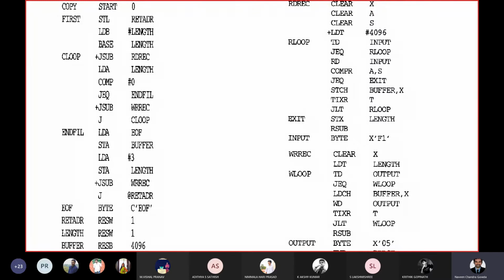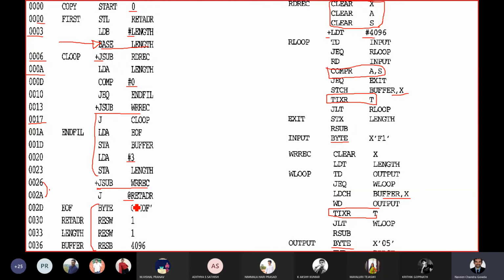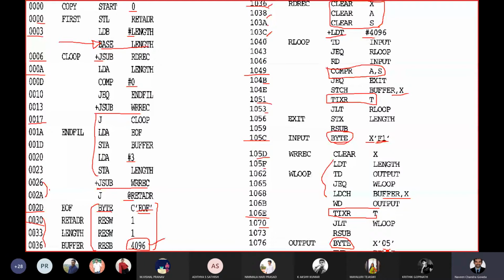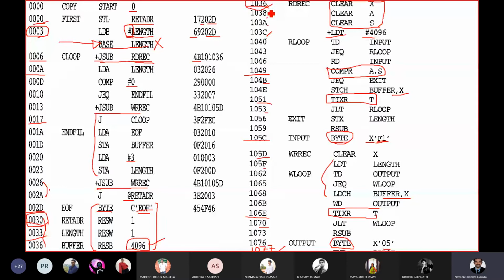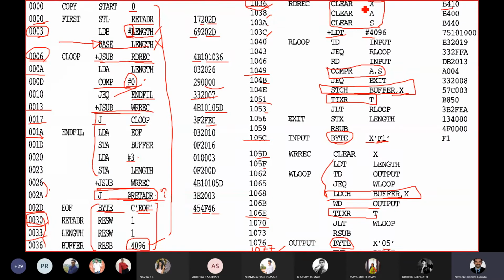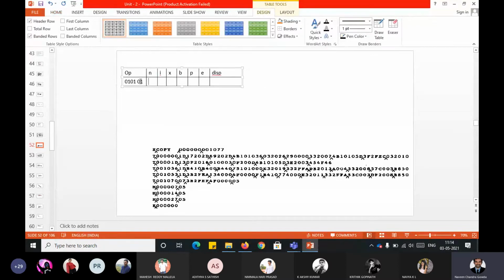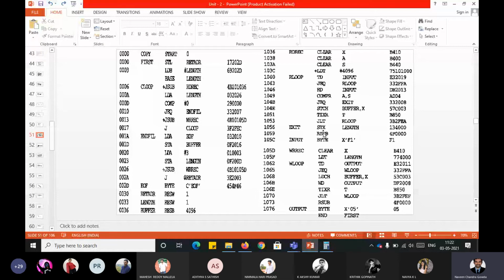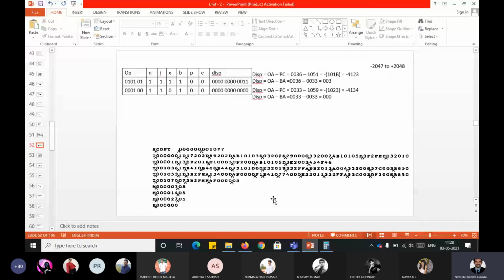SIC XE Object Program Generation Example 5